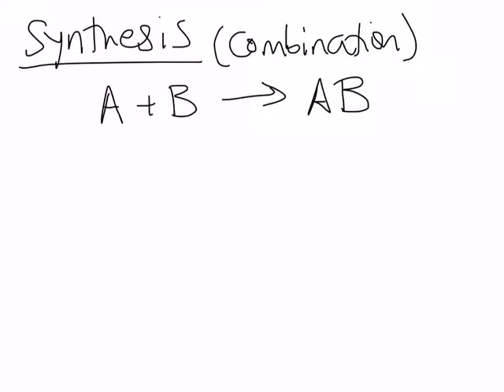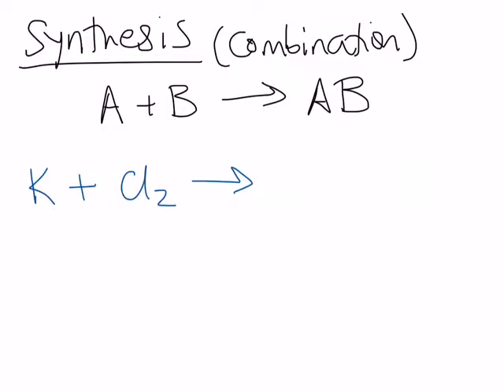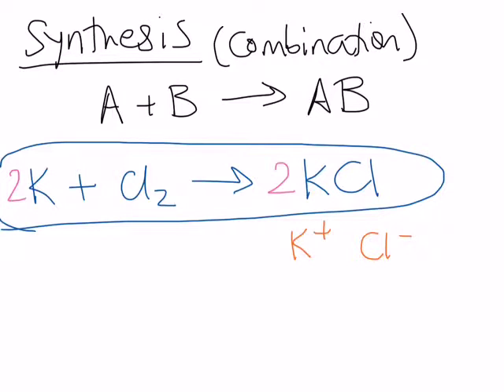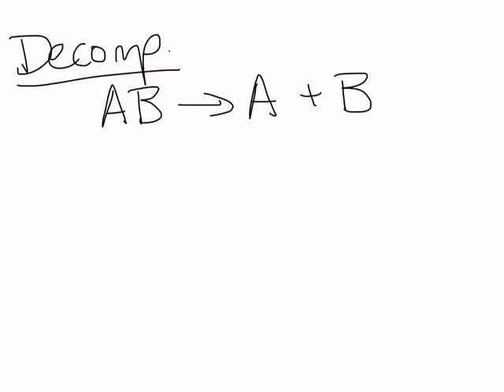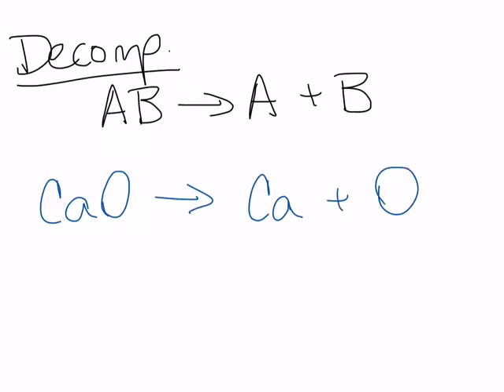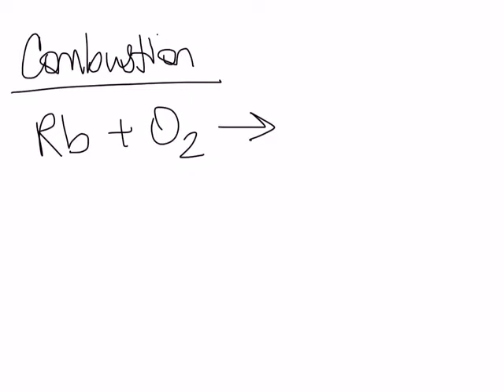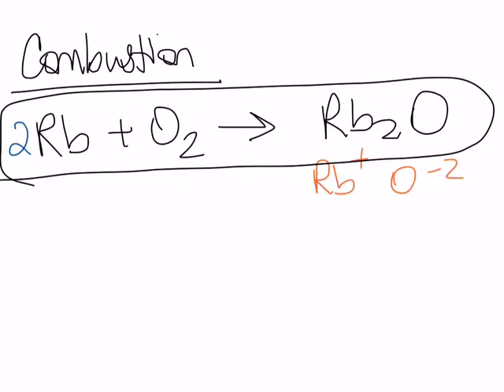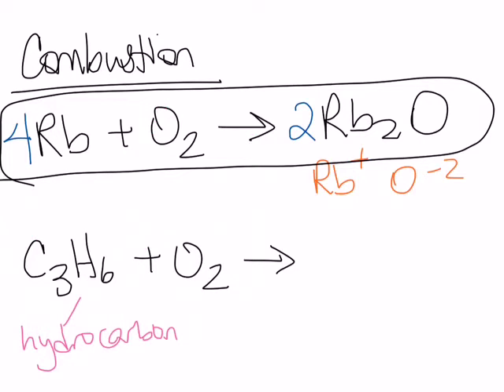Synthesis, Decomposition, Combustion reactions